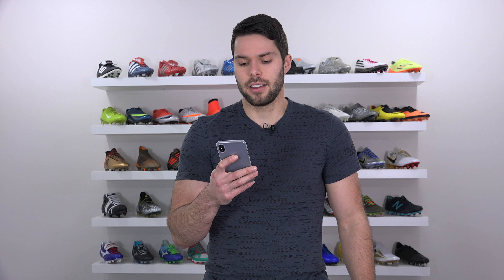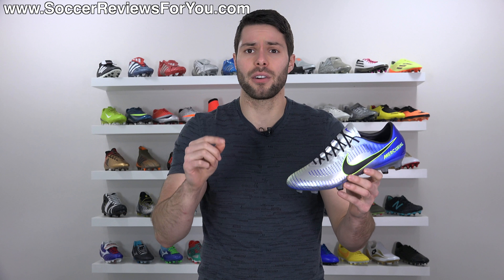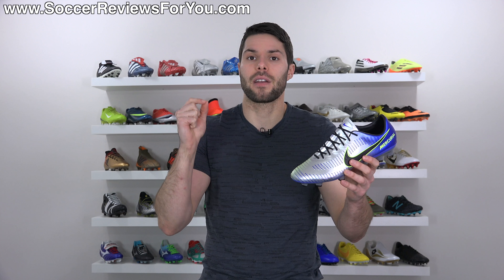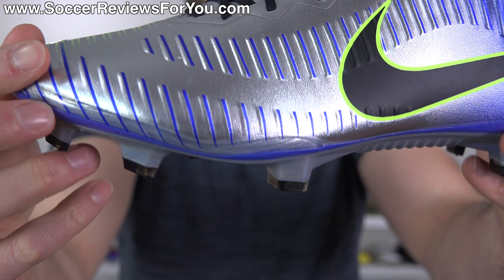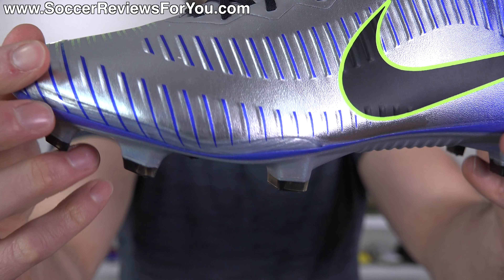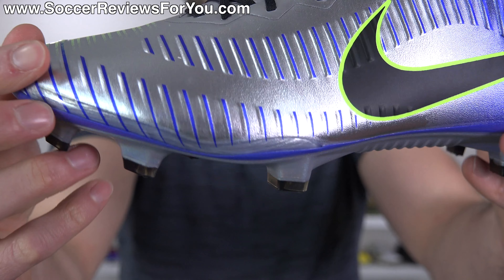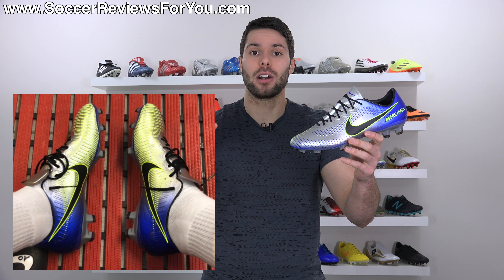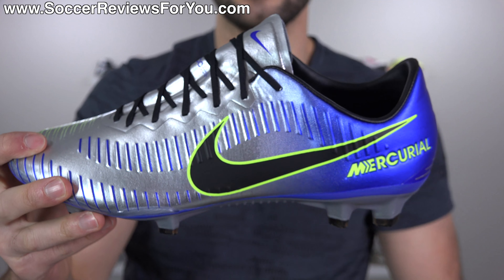ARE NEYMAR'S CUSTOM VAPORS LEATHER?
Not everything you see and red on the internet is true! In the case of Neymar's custom Nike Mercurial Vapor 11, There is some major misinformation out there that people are thinking is true! What modifications does Neymar have on his boots? Are they actually leather? Let's take a closer look.